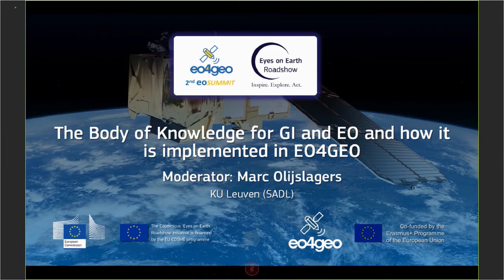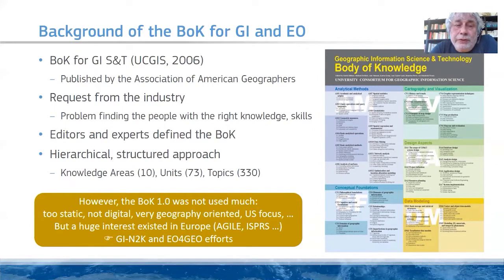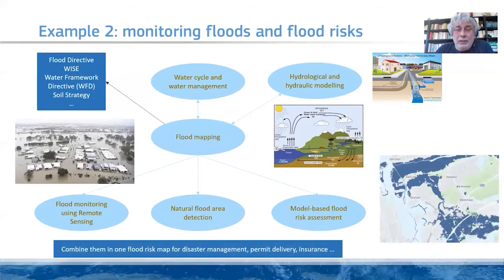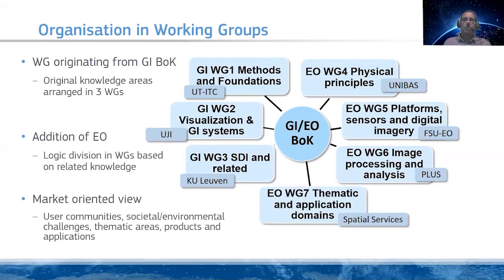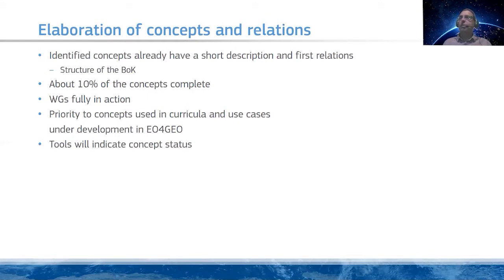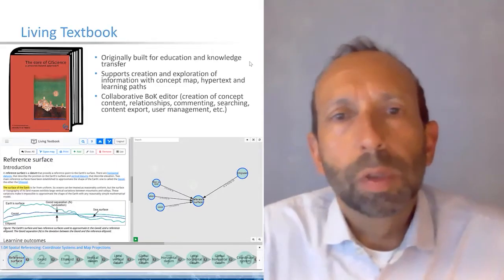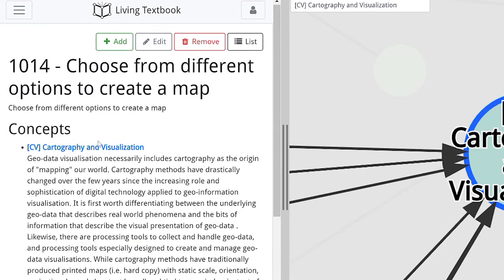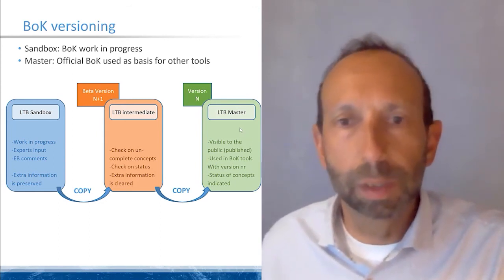The Body of Knowledge as the basis for curriculum design and other activities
2nd Earth Observation Summit - 3 June 2020: The Body of Knowledge as the basis for curriculum design and other activities. What will you find in the BoK for GI*EO (examples and demonstration with real cases)

EO*GI BoK, its concept and role in curriculum design
• Mr Danny Vandenbroucke, Catholic University of Leuven, Spatial Applications Division Leuven

 EO*GI BoK content, where does it lead us
• Marc Olijslagers is research associate, GI and ICT expert at the Spatial Applications Division of KU Leuven (SADL)

​Zoom in on cases-demonstration
• Prof. Rob Lemmens, University of Twente, Faculty of Geo-Information Science and Earth Observation (ITC) Discussion